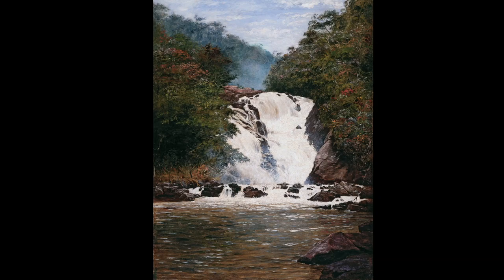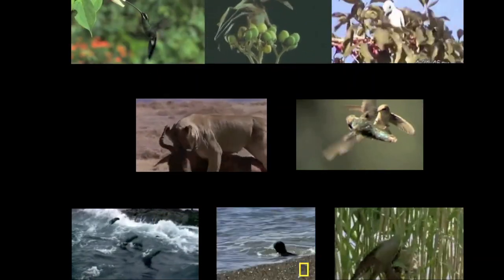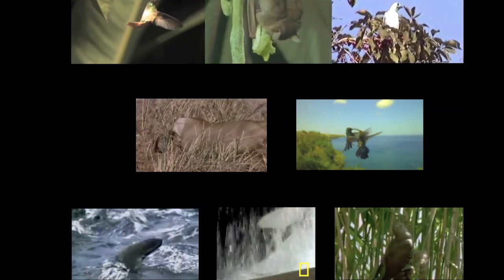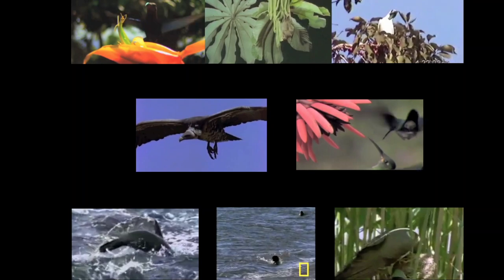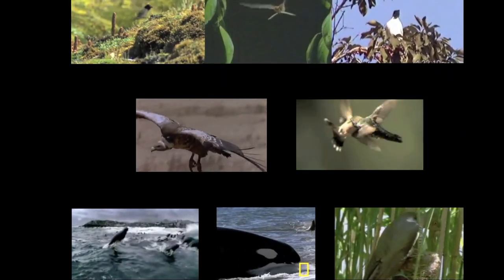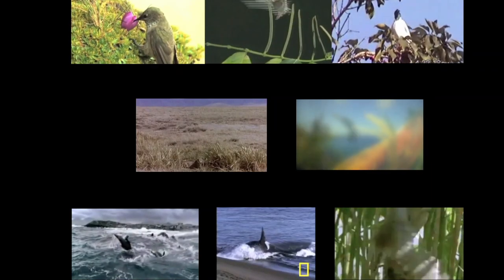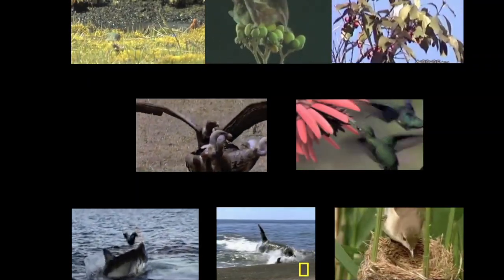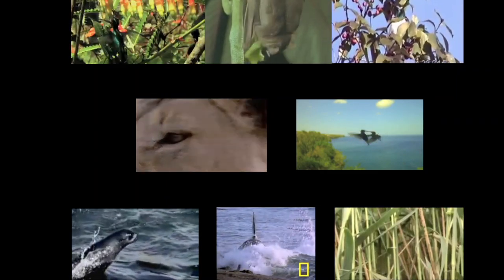QBio Program: Paulo Guimarães: Community ecology and biodiversity - Class 2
Serrapilheira/ICTP-SAIFR
TRAINING PROGRAM IN QUANTITATIVE BIOLOGY AND ECOLOGY
13 of September, 2022

Speaker:
 Paulo Guimarães - University of São Paulo